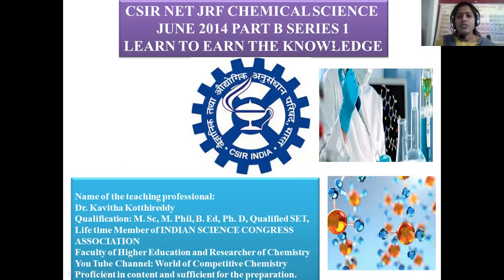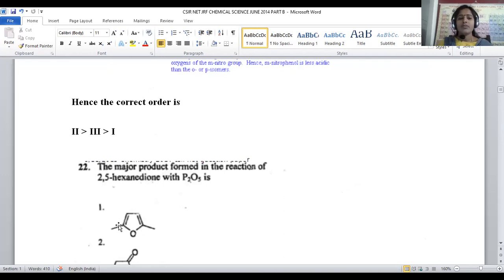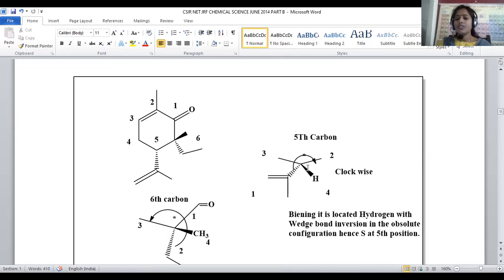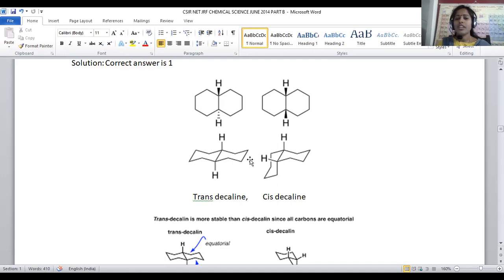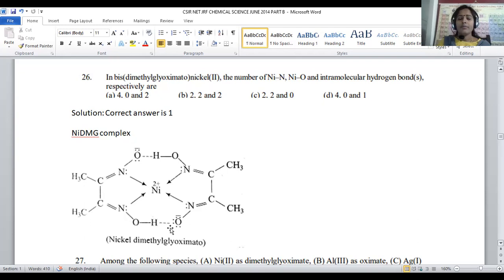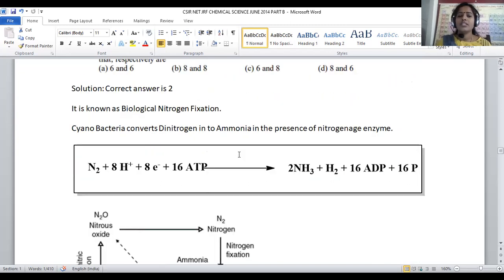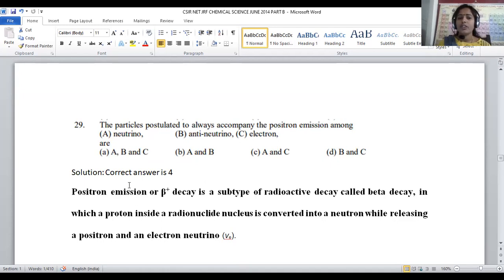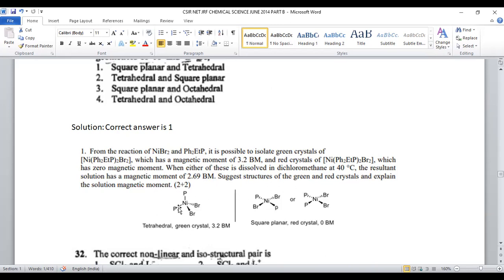CSIR NET JRF CHEMICAL SCIENCE JUNE 2014 PART B SERIES 1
Here is the post on CSIR NET JRF CHEMICAL SCIENCE JUNE 2014 PART B SERIES 1 from 21-31 questions.